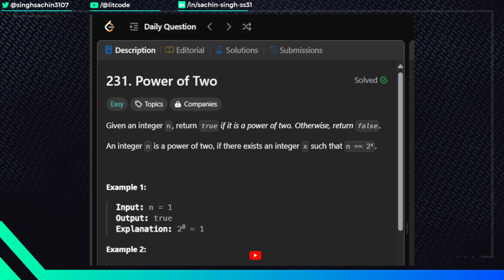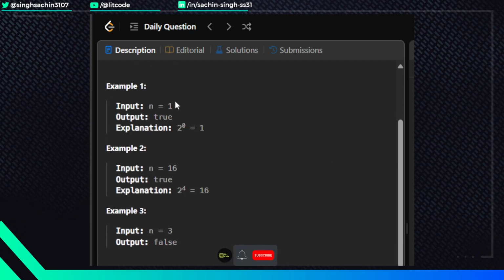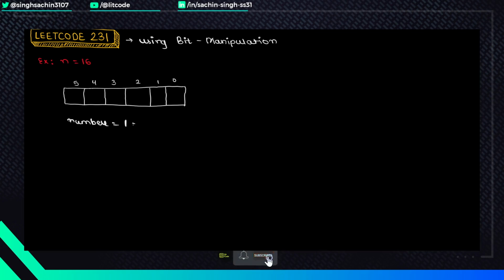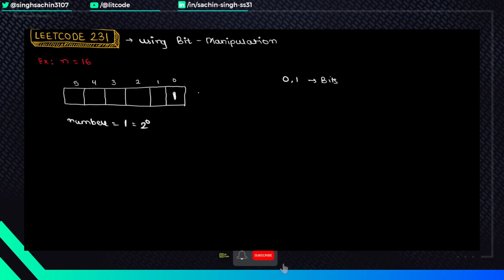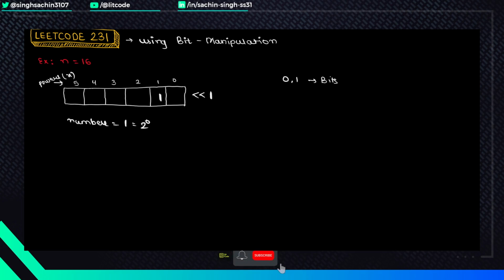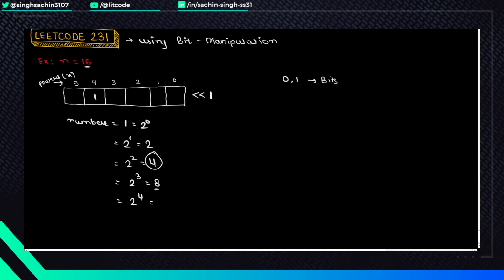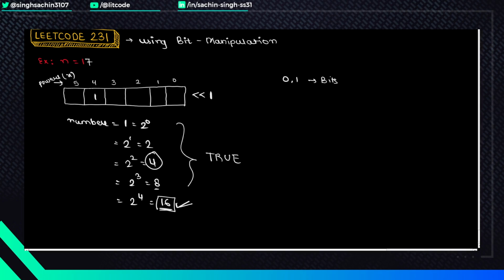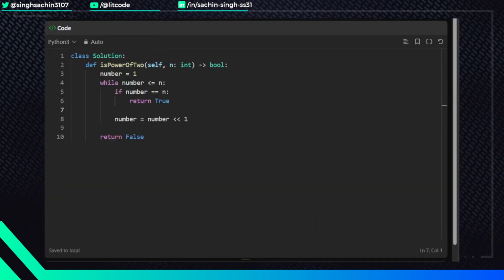FIND Power of Two - Leetcode 231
Leetcode 231. Power of Two - Python Solution

Given an integer n, return true if it is a power of two. Otherwise, return false.

An integer n is a power of two, if there exists an integer x such that n == 2**x.
Key Moments
0:00 Intro to How to FIND Power of Two
0:15 Explanation of How to FIND Power of Two
3:47 Code for How to FIND Power of Two
4:50 Results